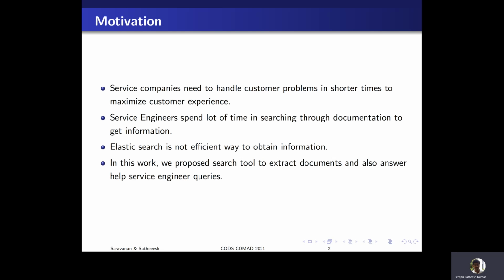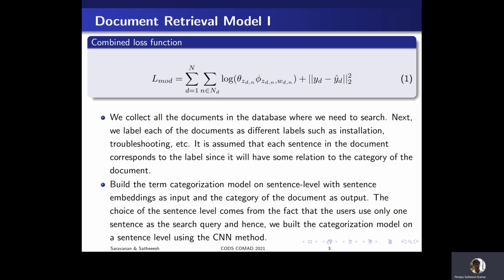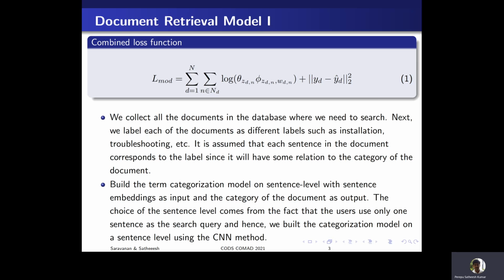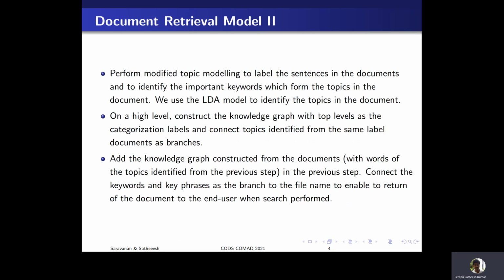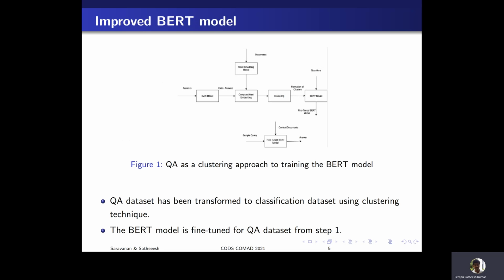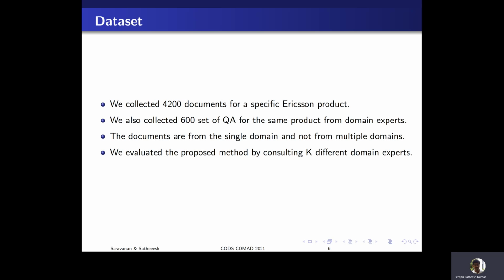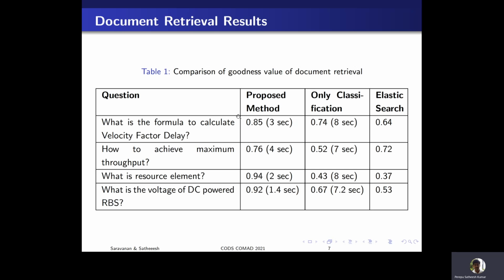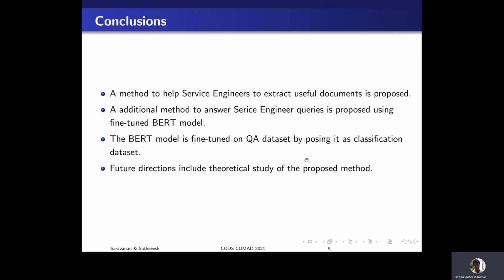Intelligent Question Answering using Knowledge Representation for Managed Services